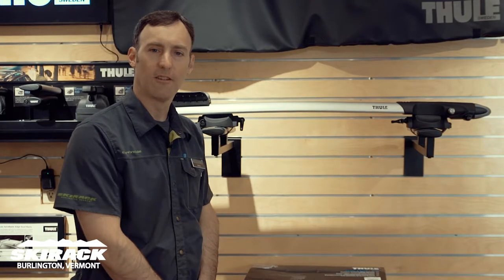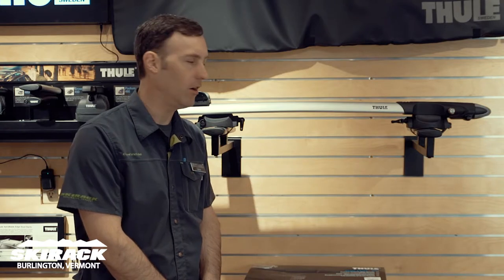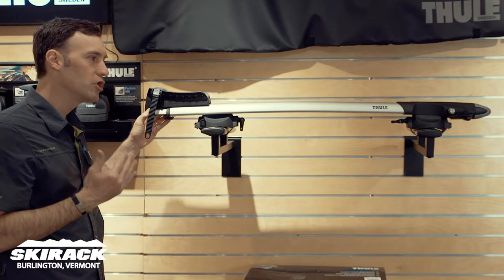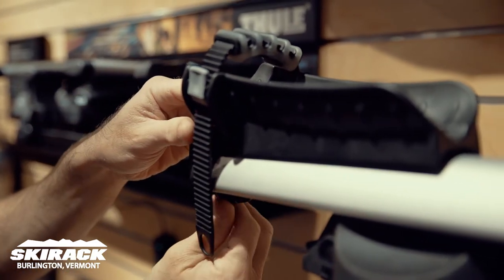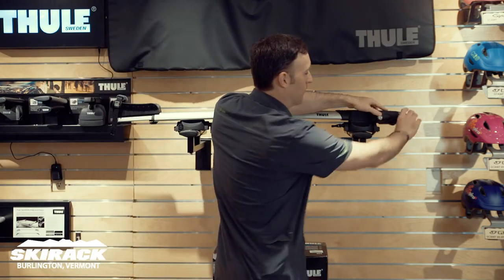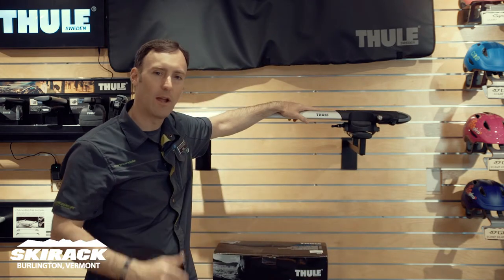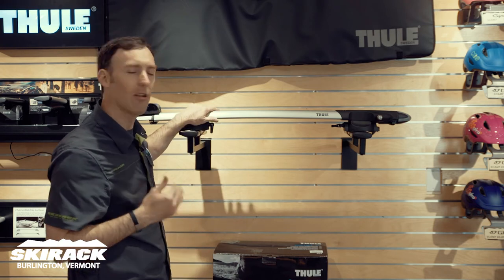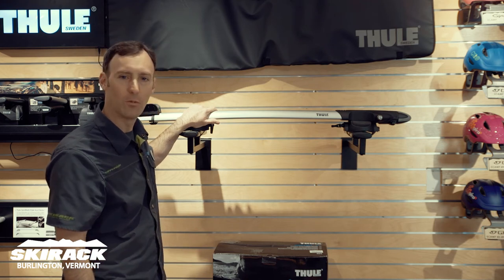Thule Sprint Fork Mount Bike Carrier at Skirack